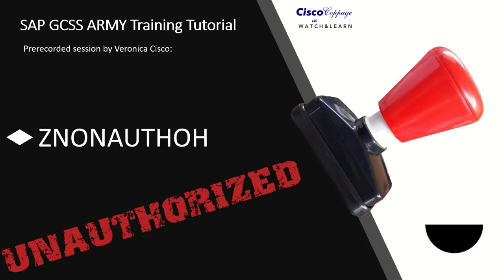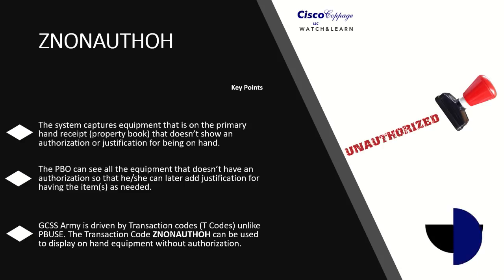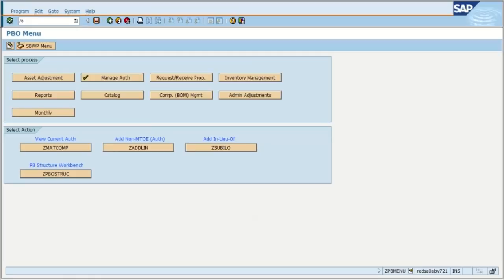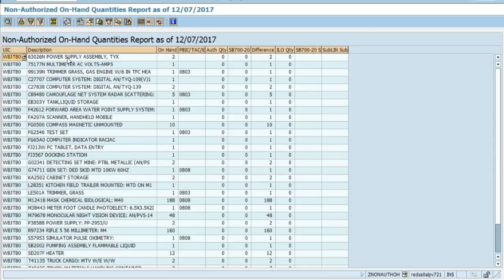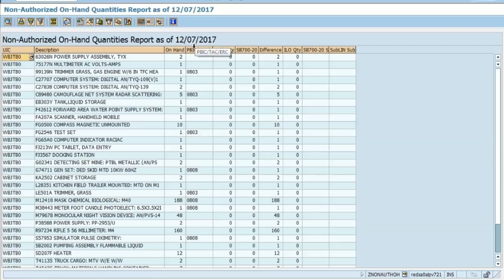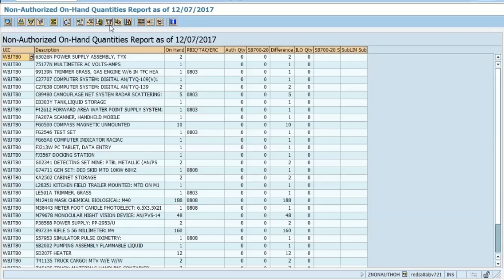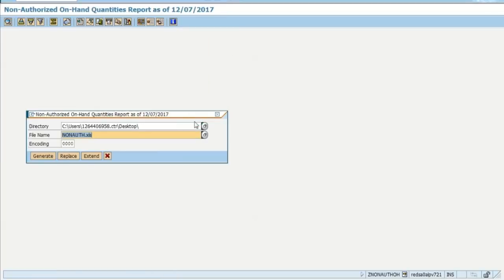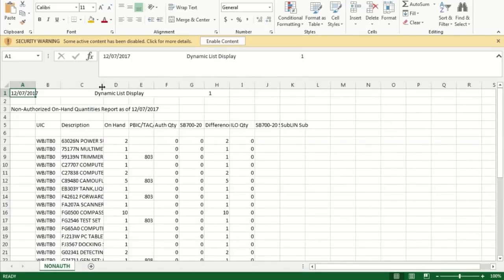GCSS Army ZNONAUTHOH Tutorial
This tutorial is designed to teach you how to display unauthorized property book equipment inside of GCSS Army.